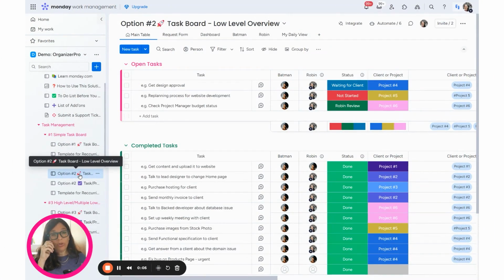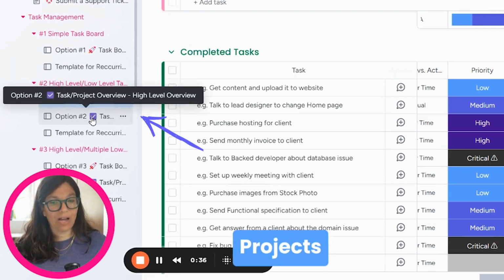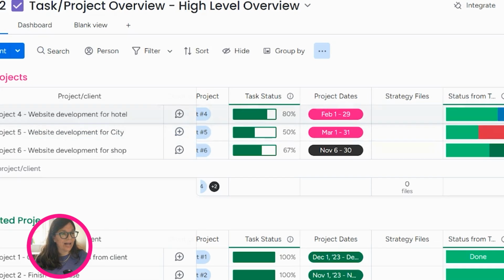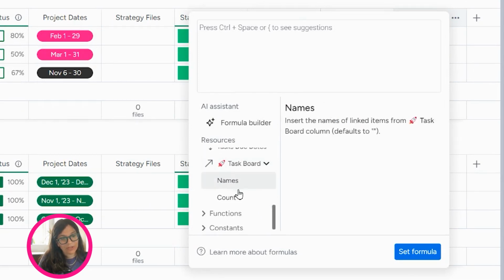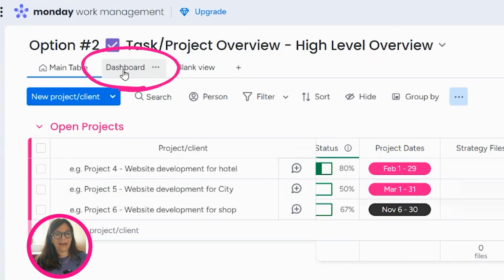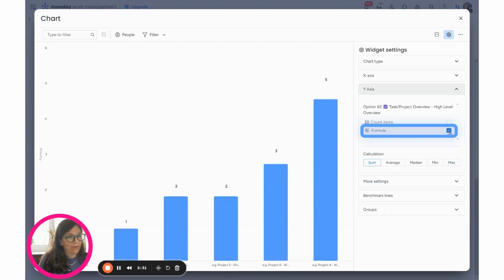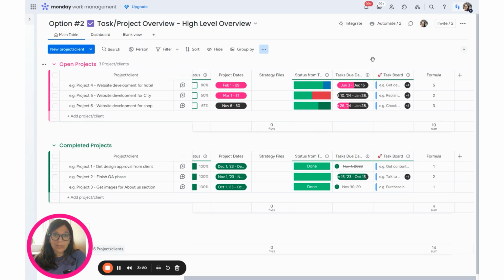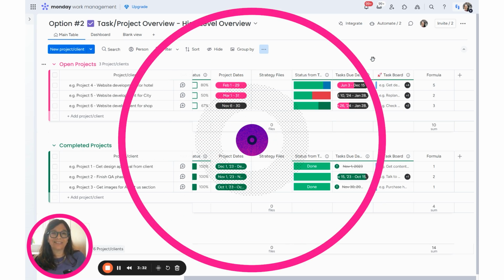The FASTEST Way to Count Connected Items in monday.com! | Easy Formula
Learn the fastest way to count connected items in monday.com with this easy formula!

In this video, I’ll show you a simple formula that lets you hover and quickly count connected items in a connected board column. It’s an easy yet powerful trick that can help you track data efficiently and boost productivity in your workflows.

Whether you’re managing multiple projects, teams, or tasks, this formula will save you time and provide quick insights. Learn how to apply it in just a few steps!

*FREE RESOURCES*

*RELATED SEARCHES*